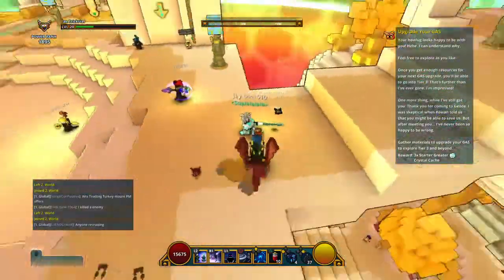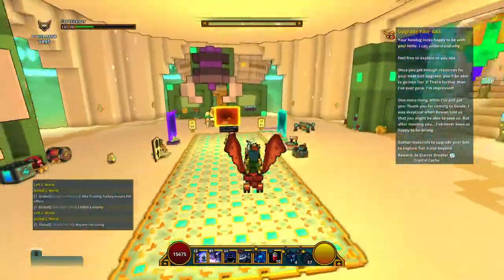How to get to tier 2 and above in TROVE: Geode